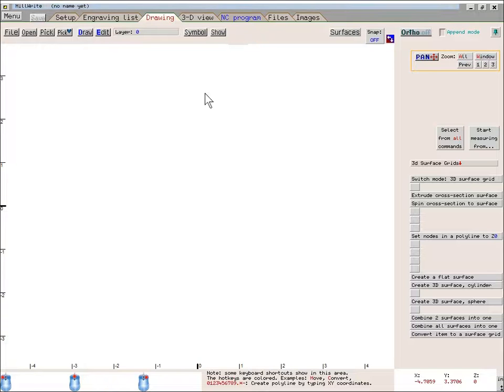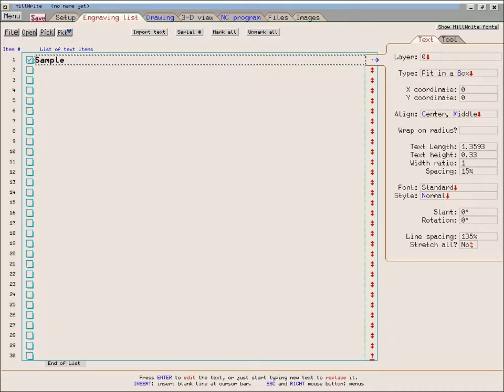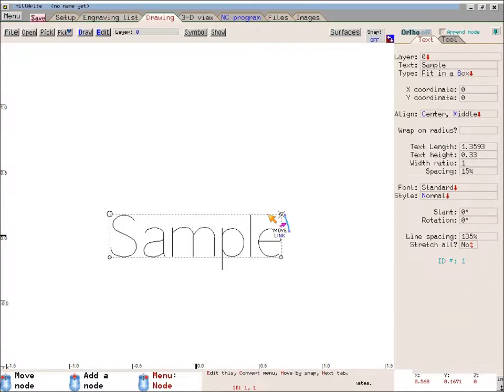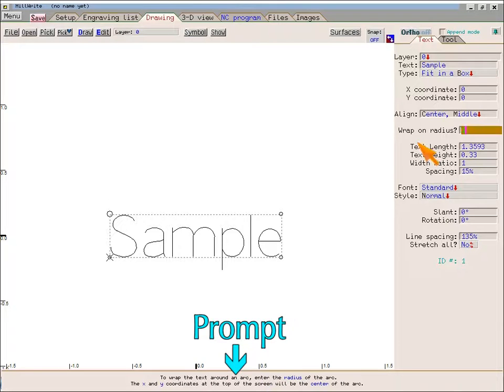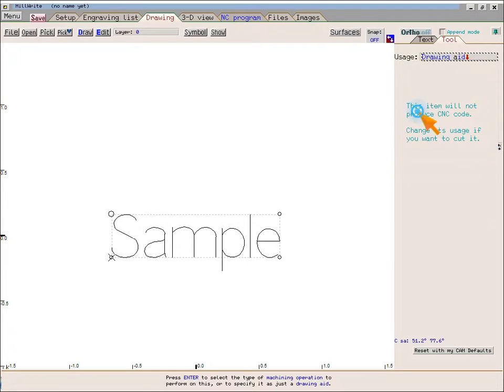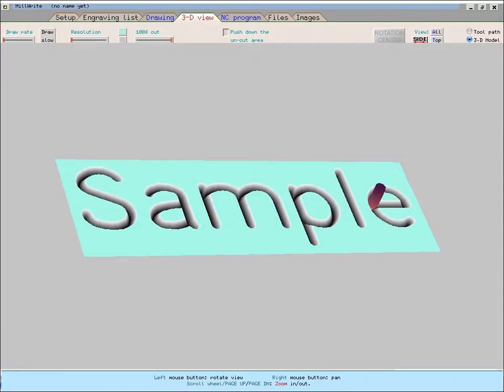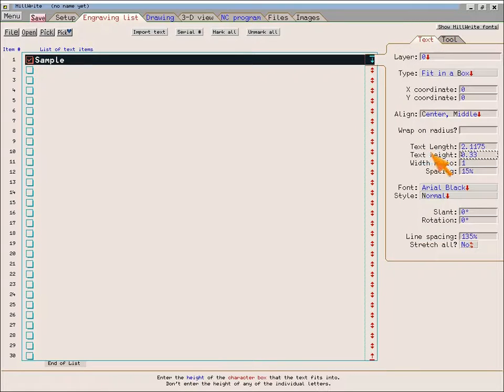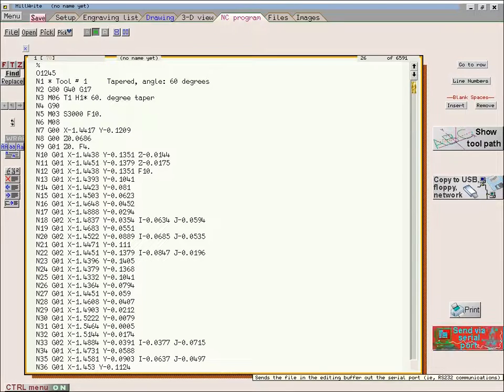Basic engraving with MillWrite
This shows a simple way of engraving text on a CNC machine with MillWrite.

If you have Windows 7, 8, or 10, download the demo of MillWrite. The demo is limited in its production of CNC programs, but it is unlimited if all you want to do is use it as a CAD/CAM system to produce DXF files, or do basic image editing, file browsing, and other features.